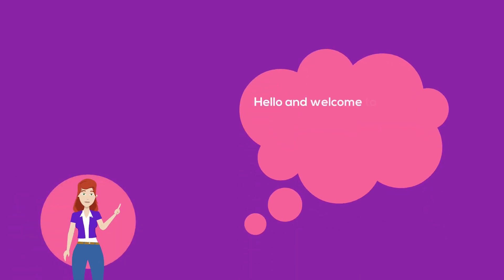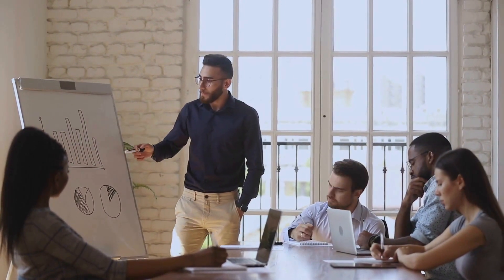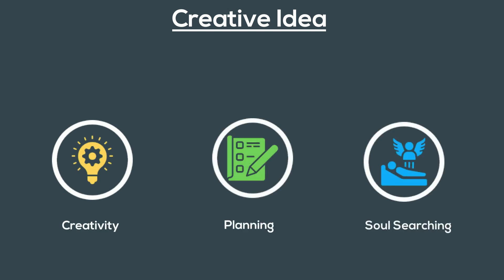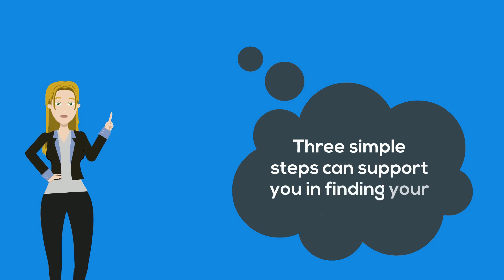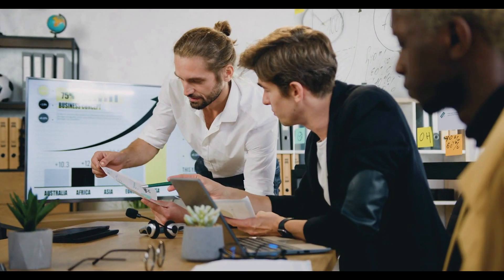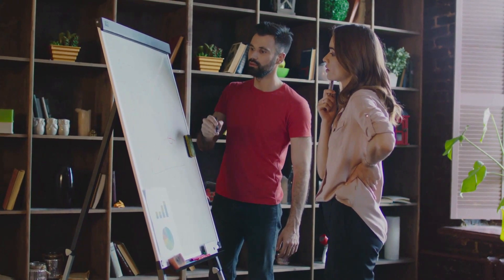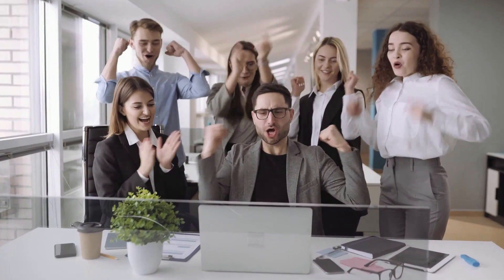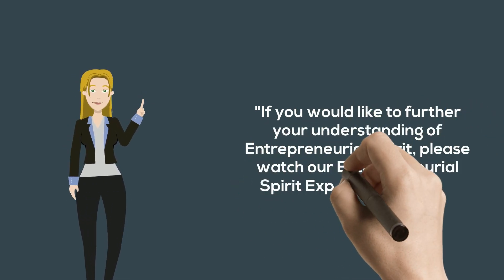Entrepreneurial Spirit Advanced